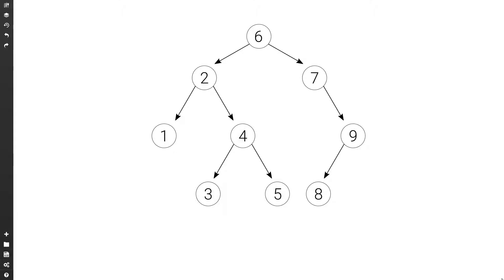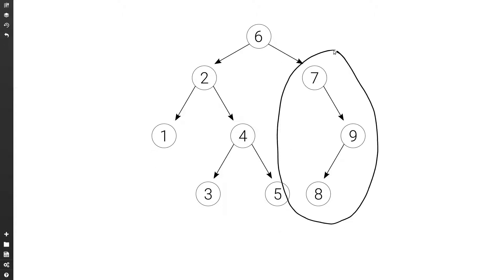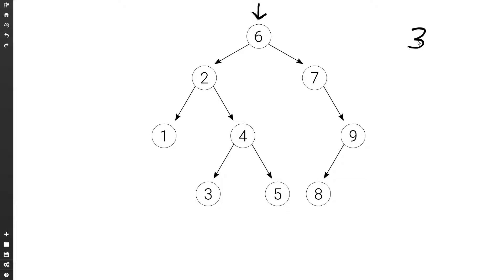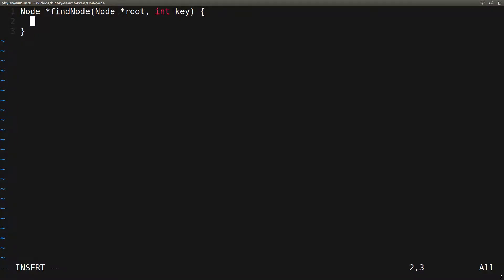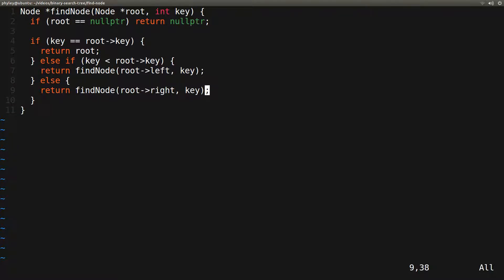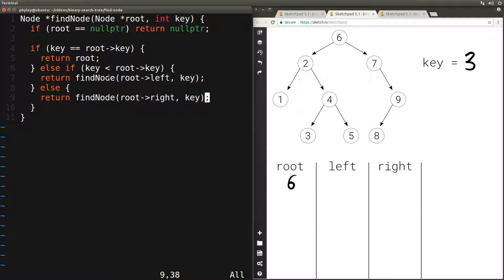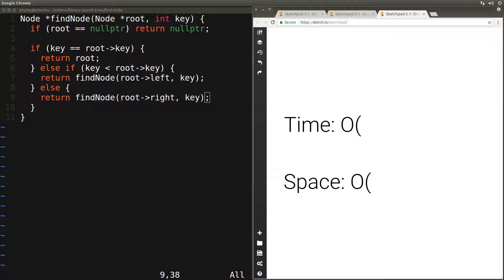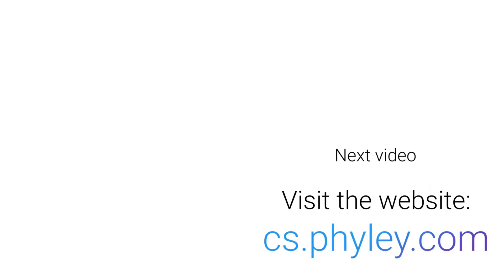Find Node in Binary Search Tree - Part 1: Recursive Solution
In this video, we will see how to find the node with a given key in a binary search tree, using a recursive solution. The binary search tree property (i.e. that for each node, everything in the left subtree has a smaller key, and everything in the right subtree has a larger key) makes it easy to search for a given key in a BST efficiently.

C++ code for find Node function